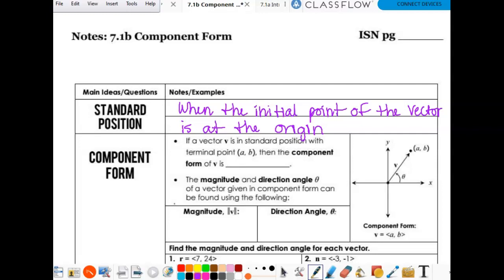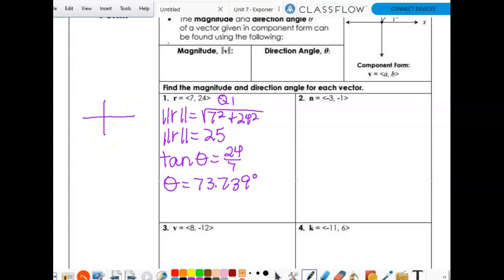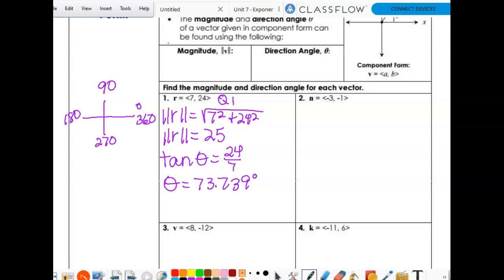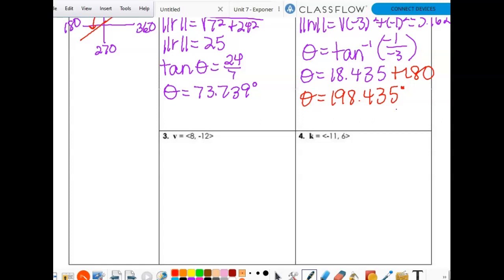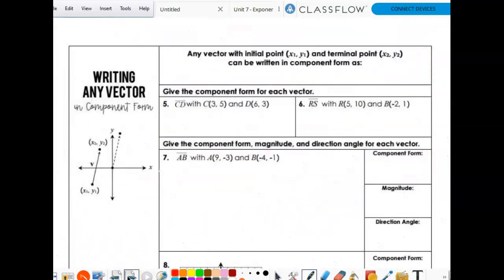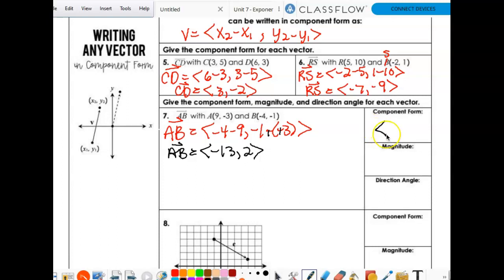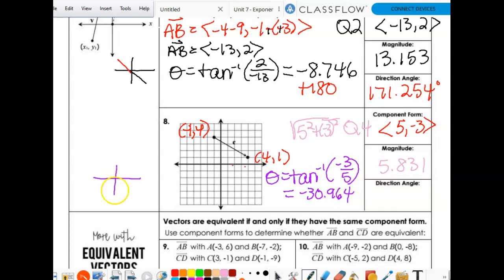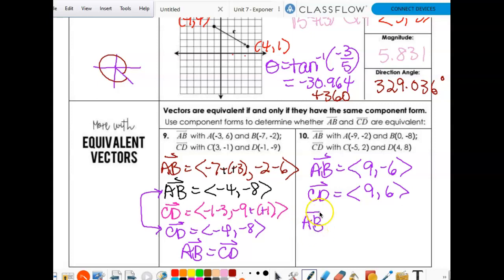Precal 22-23 7.1a/b Intro to Vectors